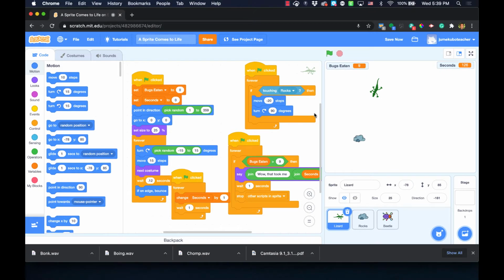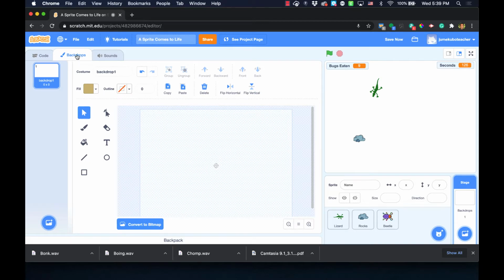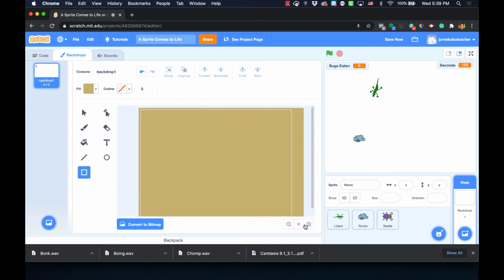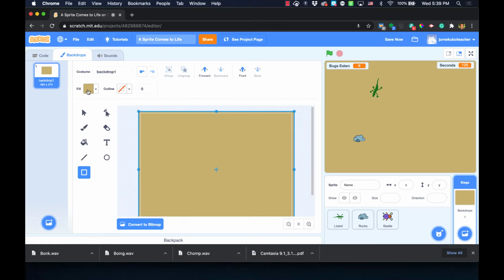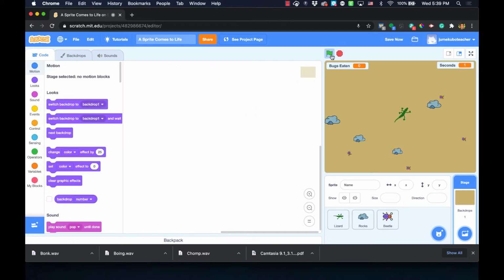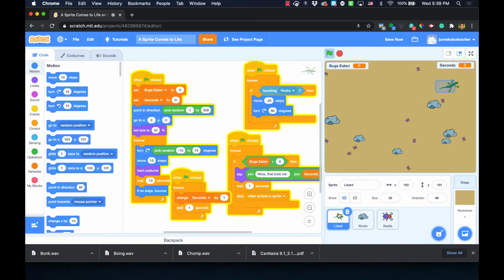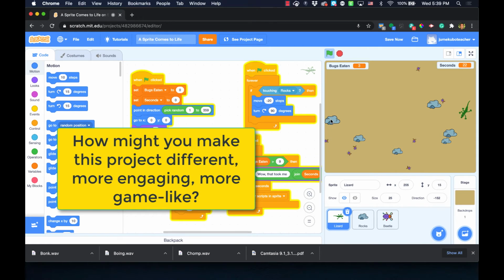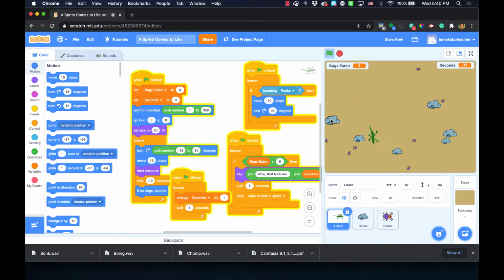A Sprite Comes To Life 7 - Final Thoughts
Finishing touches and thoughts on how to make this project better.